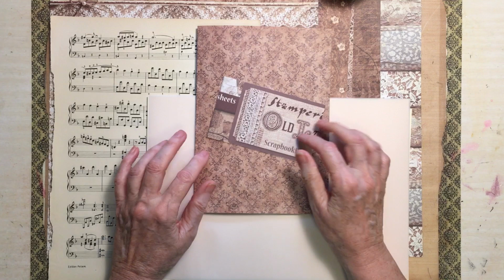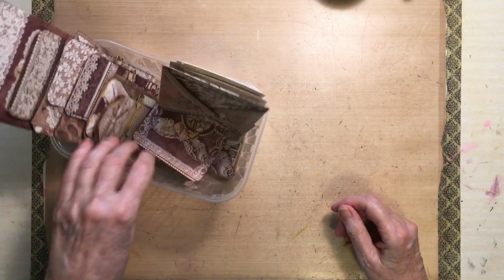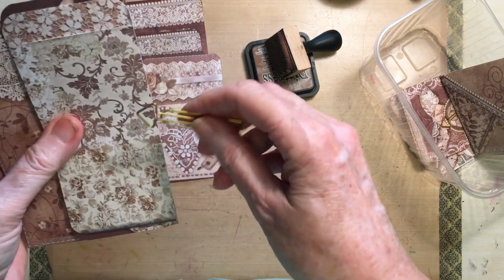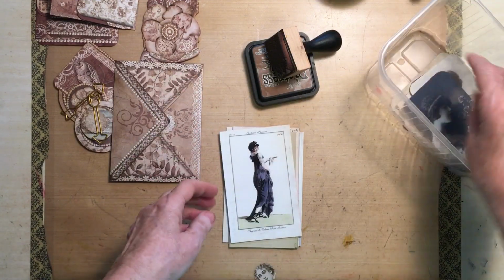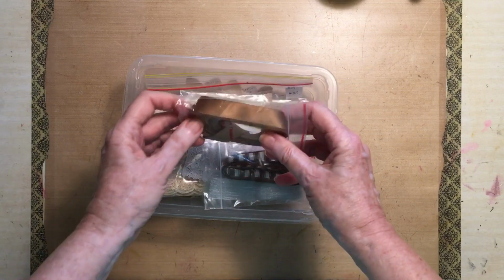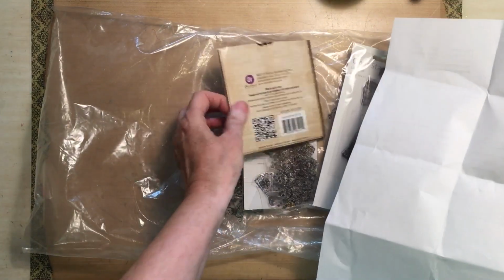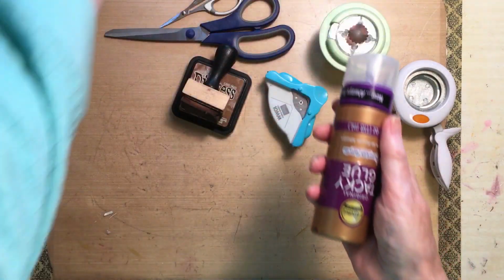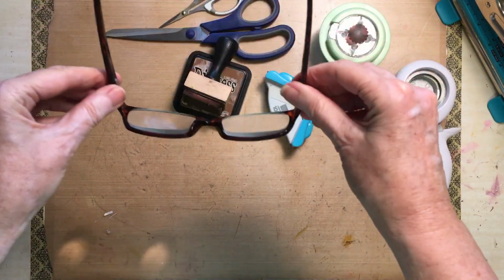Part one-Tutorial pamphlet stitch journal using Stamperia Old Lace paper for beginners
Step by step of my process making a simple one signature journal